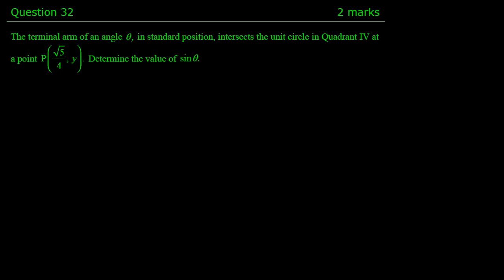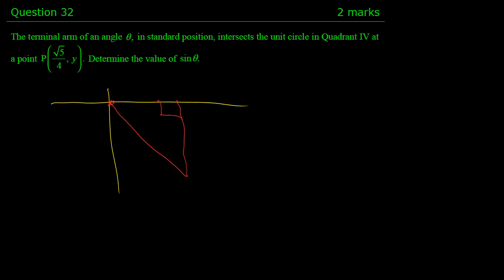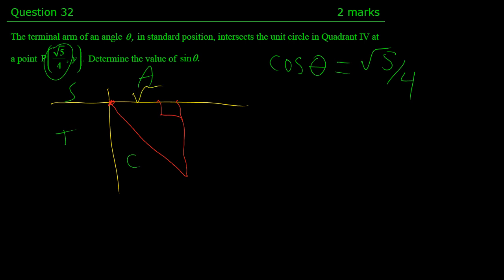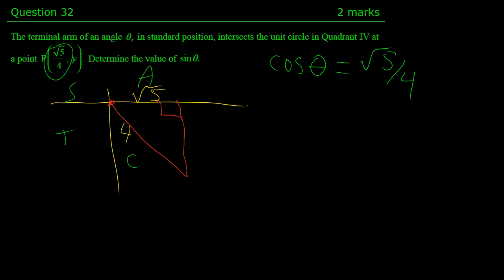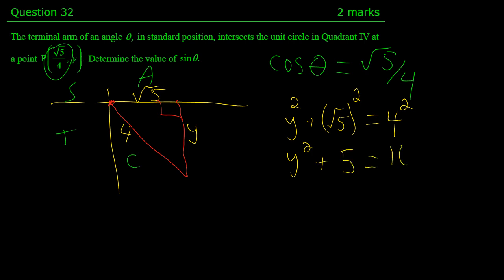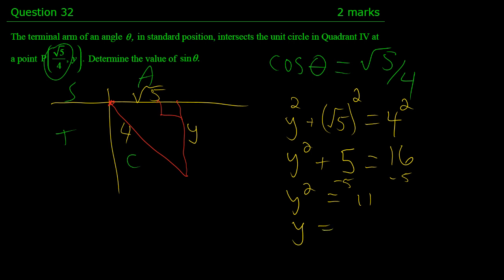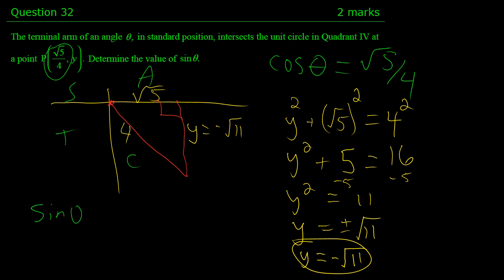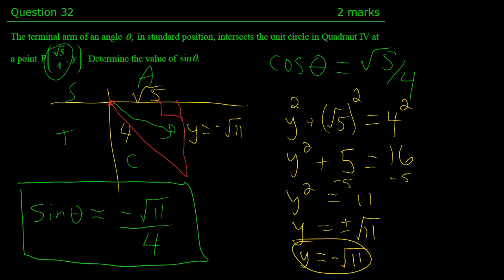june 2013 question 32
unit circle exact value ratio trig